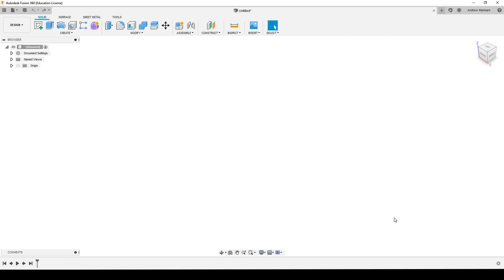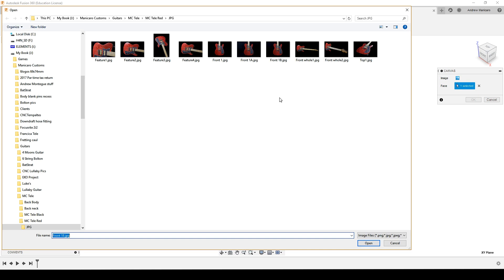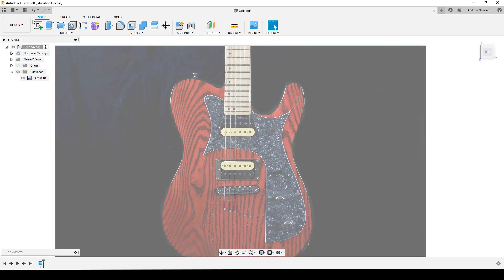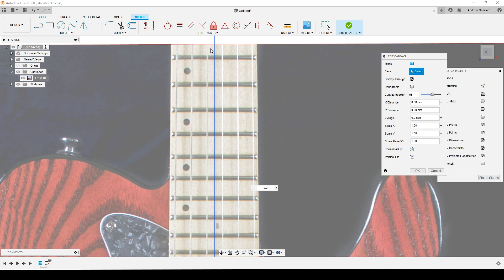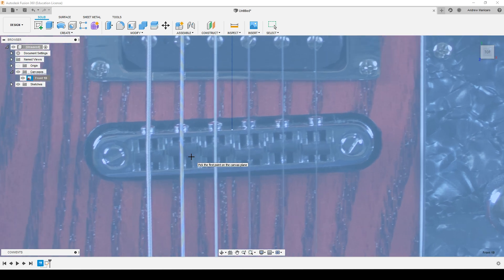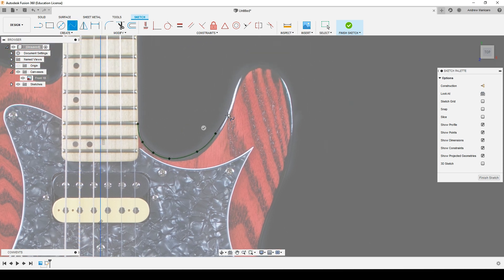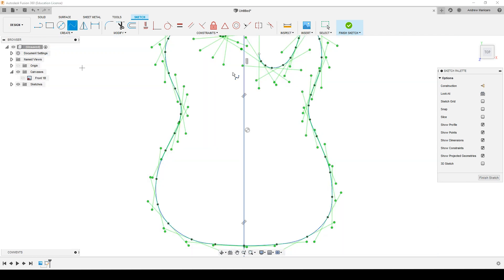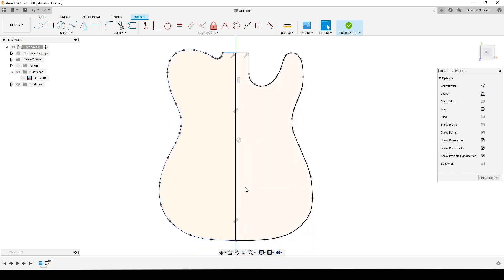How to trace a guitar image into Fusion 360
Hi all, today I'm going to show you an easy way to trace a guitar image into Fusion 360 in the correct scale. Enjoy!